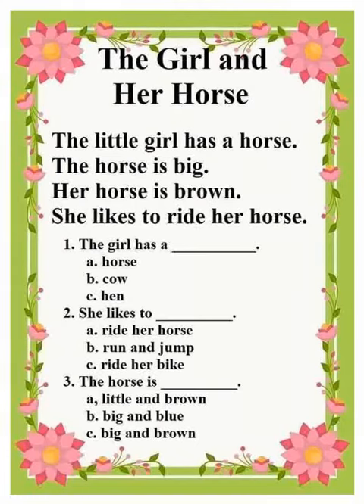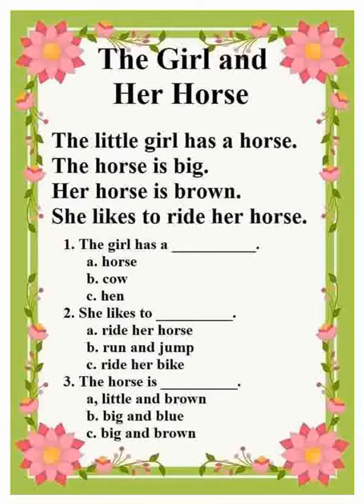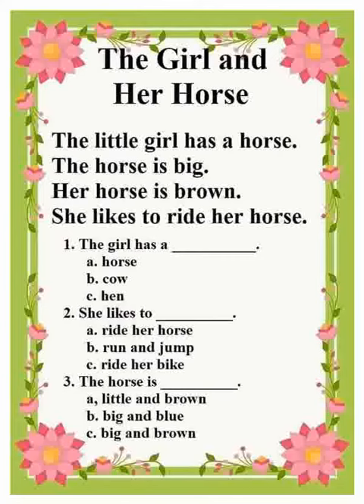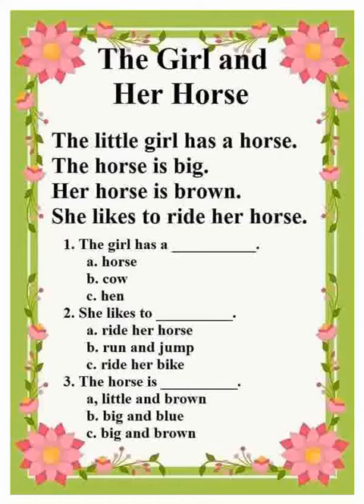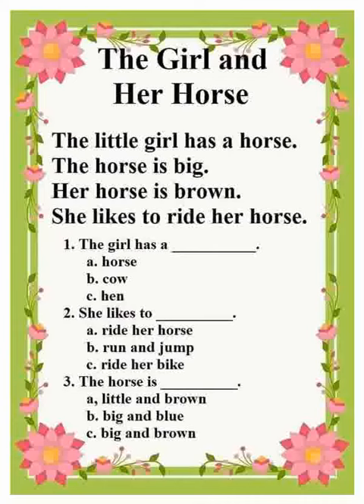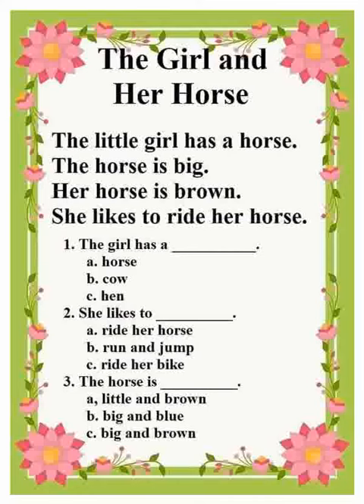(Reading) Let's Listen and Answer - The Girl and Her Horse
God bless 🙇‍♀️🙇‍♂️